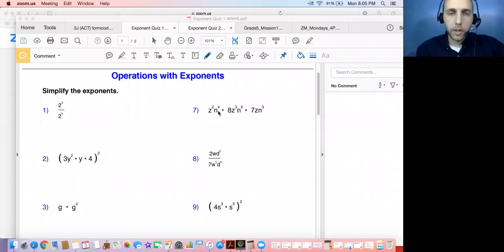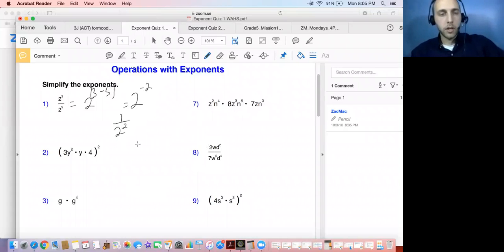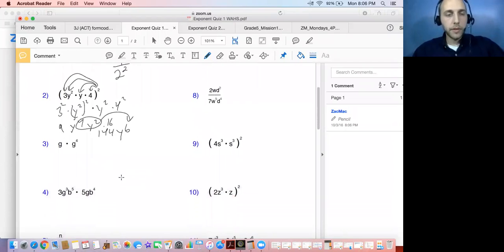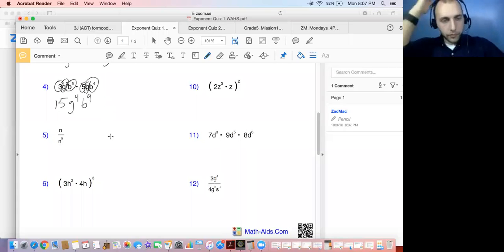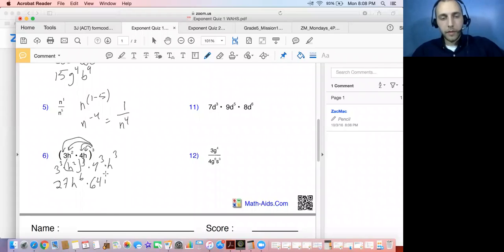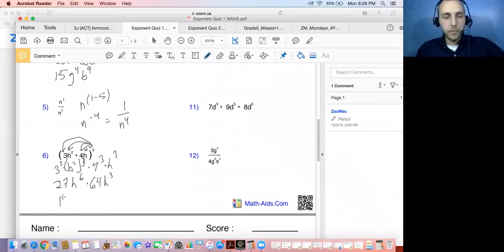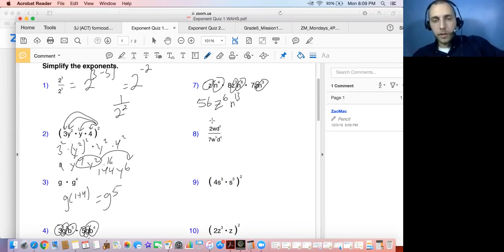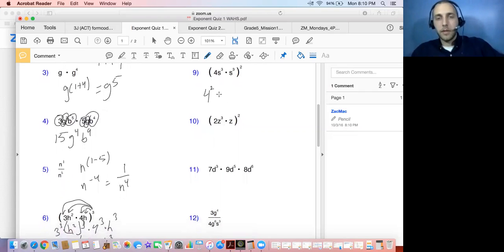Exponent Classwork Correction Guide